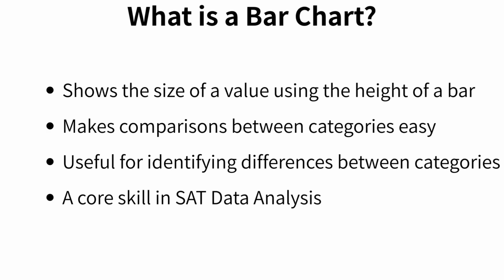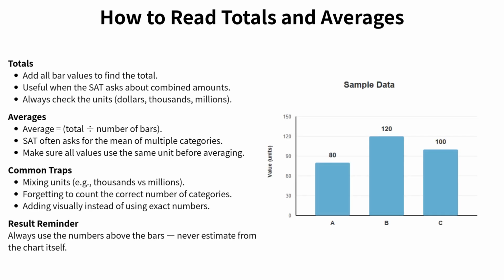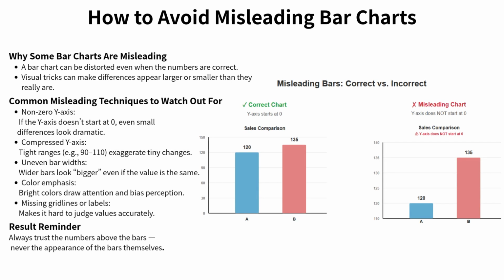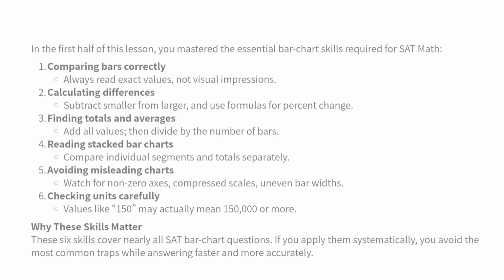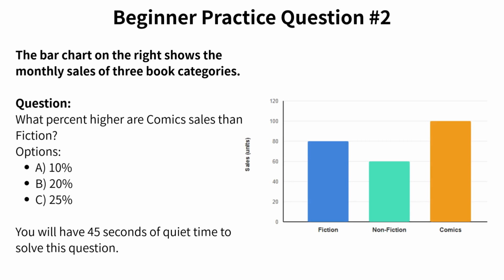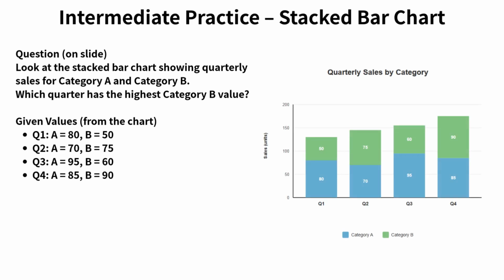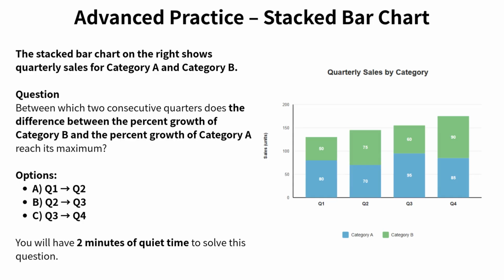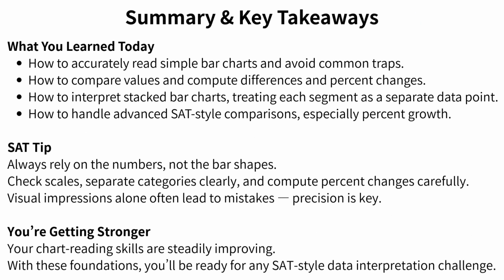Bar Charts: Comparing Groups Without Calculating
SAT Math Data Analysis is not about reading charts faster.
It’s about thinking accurately with numbers.

In this complete 20-minute masterclass, you’ll learn how to read bar charts exactly the way the SAT expects — without guessing, estimating, or being misled by visuals.

This lesson covers every essential bar-chart skill tested on SAT Math, step by step, with clear examples and the most common traps explained.

In this video, you will learn how to:

• Compare bars correctly using exact values
• Calculate differences and percent change
• Find totals and averages across categories
• Read stacked bar charts accurately
• Avoid misleading bar charts (non-zero axes, compressed scales, uneven bar widths)
• Catch unit traps (thousands, millions, percentages)

This is not about tricks or shortcuts.
It’s about building a reliable method so you don’t lose easy points on bar-chart questions.

If you master these skills, you’ll be ready for nearly every SAT bar-chart question — faster, calmer, and more accurately.

How to use this lesson effectively

• Read the exact numbers above the bars
• Never estimate using visual height
• Always check the unit before calculating

Think first. Then calculate.